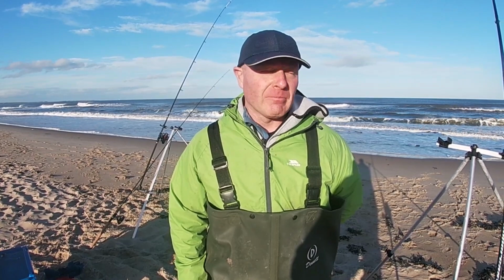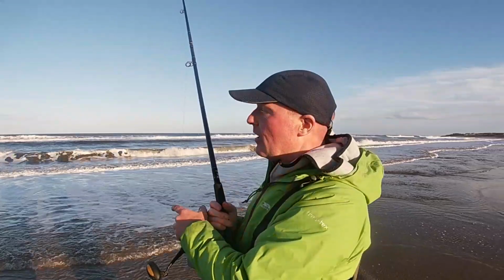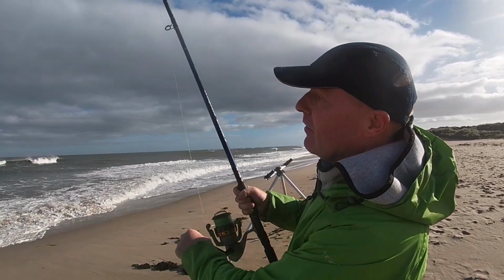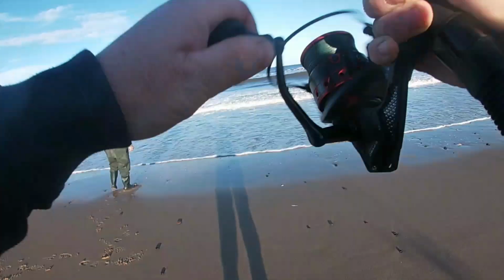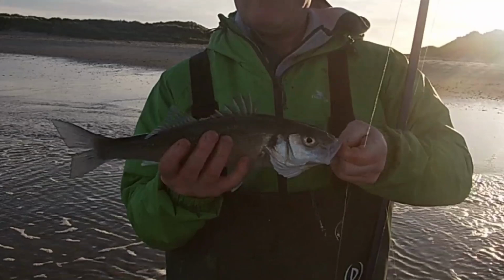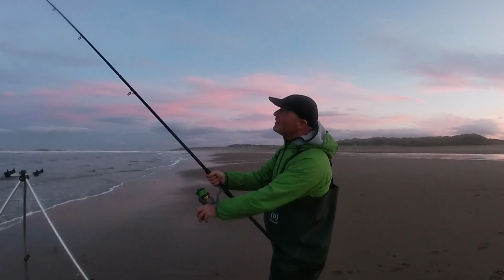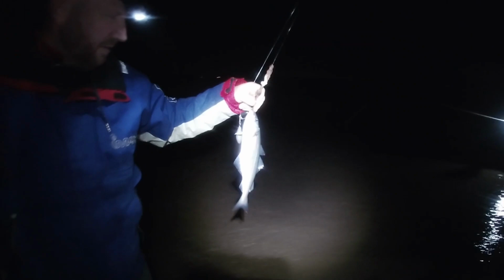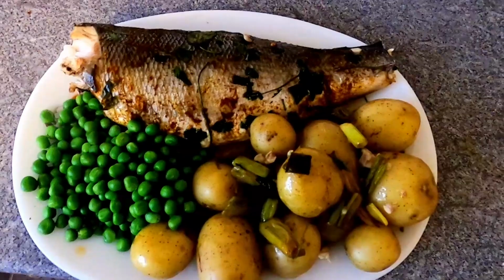How to catch more North East Bass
How to catch more North East Bass... sea angling for bass in Northumberland England at Druridge bay.